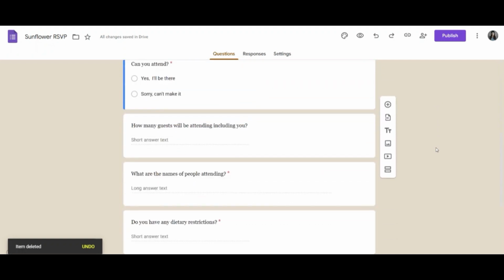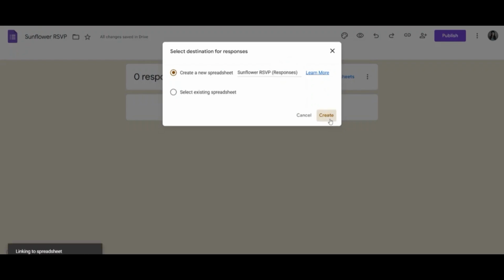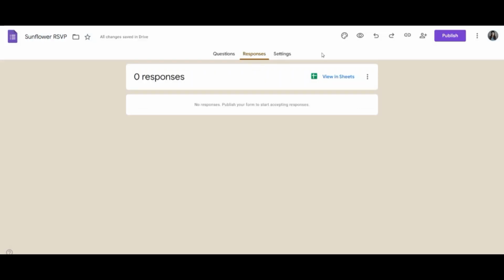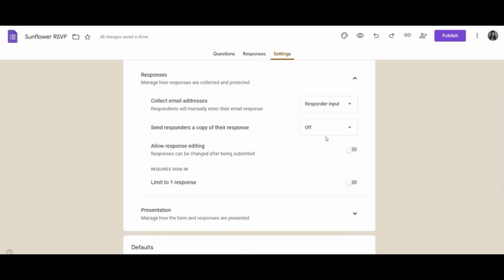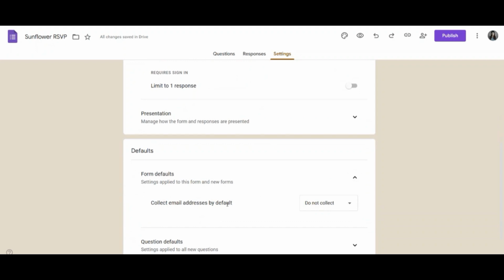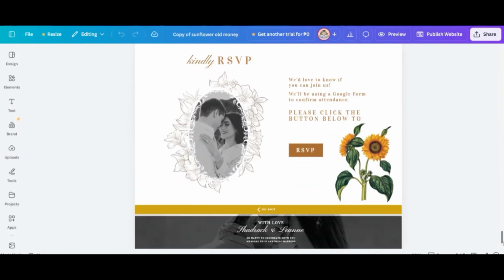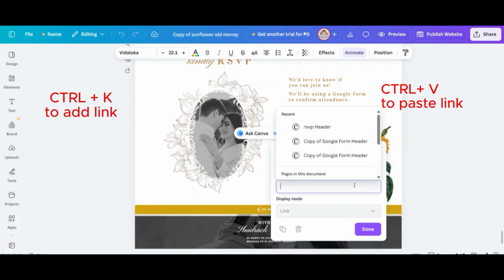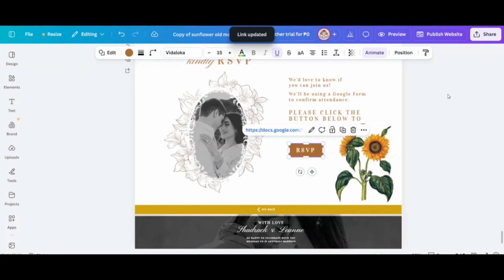How to Edit the RSVP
Hi!  I made this video just in case you need help on how to edit the rsvp , publish it , and how to paste it on the website. please if you have question feel free to message me on Etsy.